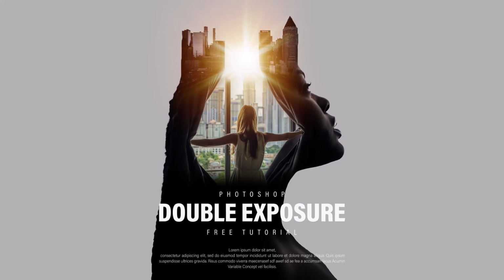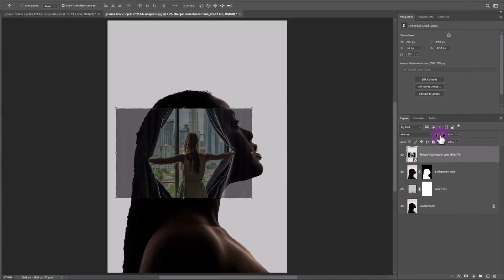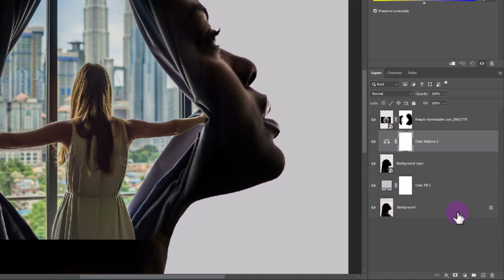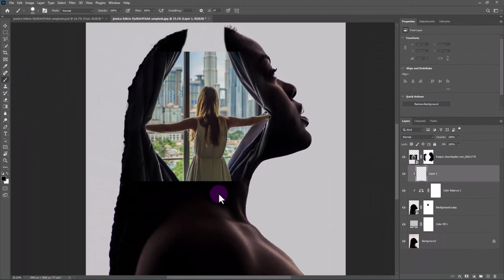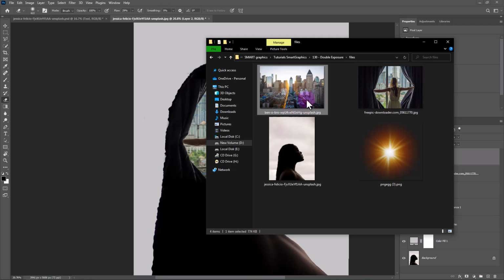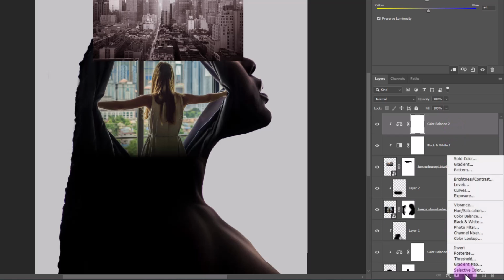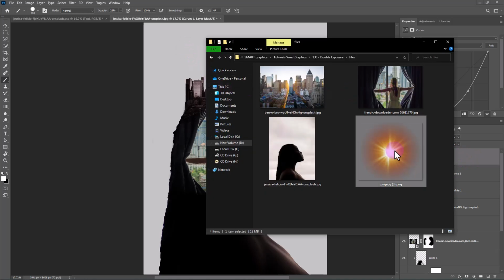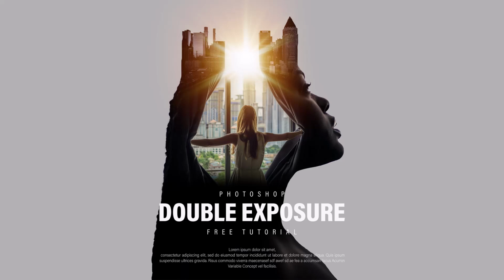How to Make Double Exposure Effect in Adobe Photoshop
In this tutorial I will show you how to make Double  Exposure Effect in Adobe Photoshop